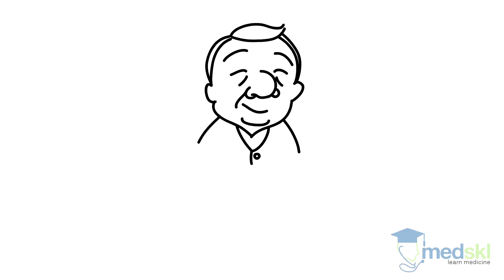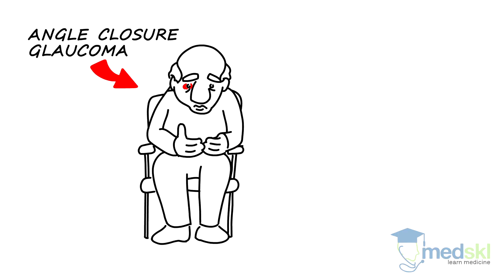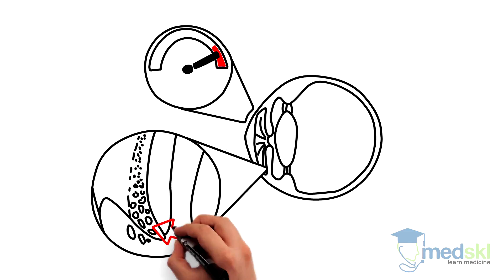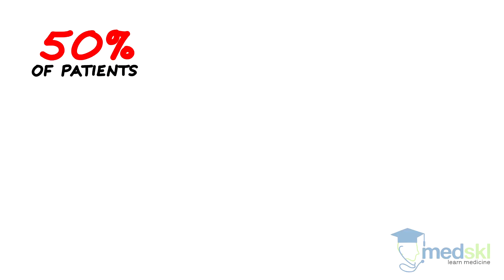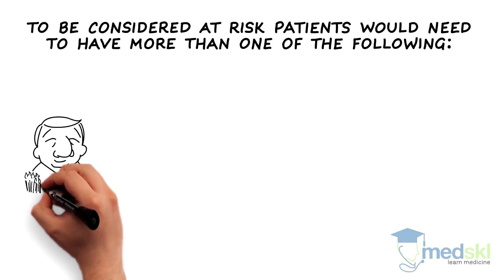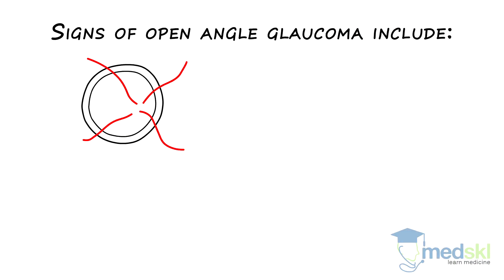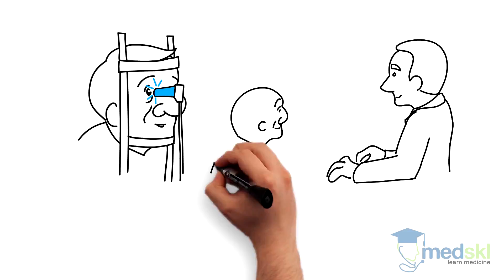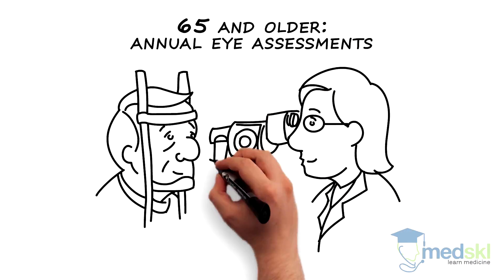Ophthalmology – Chronic Visual Loss: By Sherif El-Defrawy M.D.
Ophthalmology – Chronic Visual Loss
Whiteboard Animation Transcript
with Sherif El-Defrawy, MD

One condition that can cause chronic visual loss that you cannot afford to miss is chronic open angle glaucoma. If chronic open angle glaucoma is missed, your patient can go blind.

Unlike patients with angle closure glaucoma, who classically present with a painful red eye with nausea and vomiting, patients with open angle glaucoma are asymptomatic. This is a very common condition which affects nearly 3 percent of the population.

Patients with chronic open angle glaucoma develop high pressures in the eye when the drainage system in the eye – known as the trabecular meshwork – degenerates and becomes obstructed. As the disease progresses patients may develop peripheral visual loss on visual field testing and at its end stage central vision can also be lost.Unfortunately, 50% of patients have advanced disease at the time of diagnosis. This is why it is so critical for at-risk patients to be screened every 1-2 years.To be considered “at risk” patients would need to have more than one of the following risk factors:

Age over 80
Being nearsighted
Having high blood pressure and diabetes
Having a positive family history
And those of African-American ancestry

Clinical signs of open angle glaucoma include:

A cup-to-disc ratio greater than 0.5
Cup-disc asymmetry between the two eyes
The presence of a disc hemorrhage, and
An eye pressure that is greater than 21 millimetres of mercury.

Because of its high prevalence, it is important that even those that are not at-risk but are over the age of 45 be periodically screened for glaucoma, typically every 2 to 4 years. At age 65 and older, all patients should have annual eye assessments to screen for glaucoma and other eye diseases.